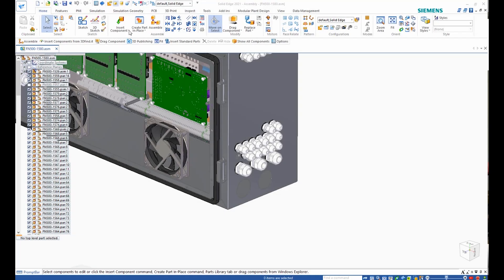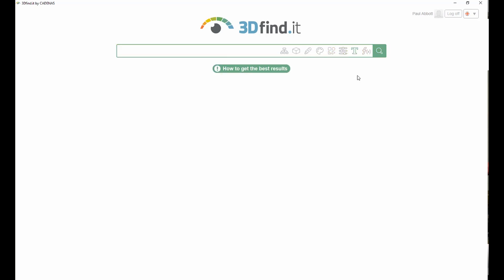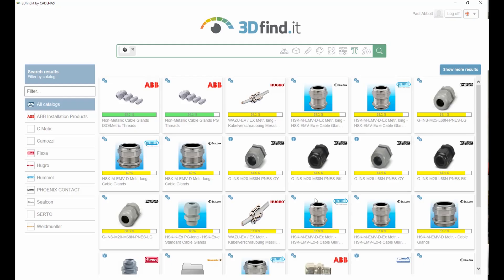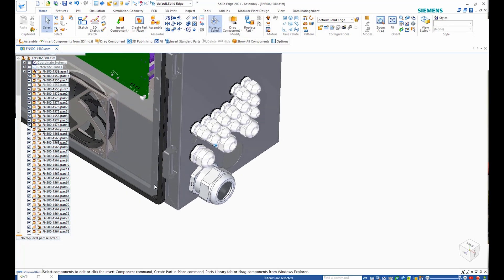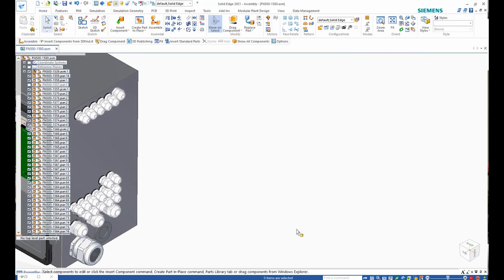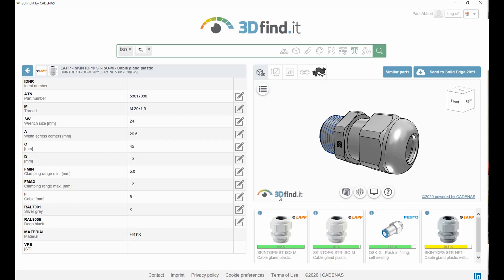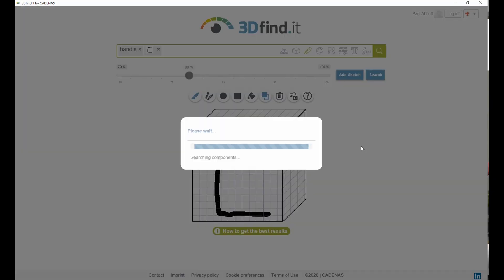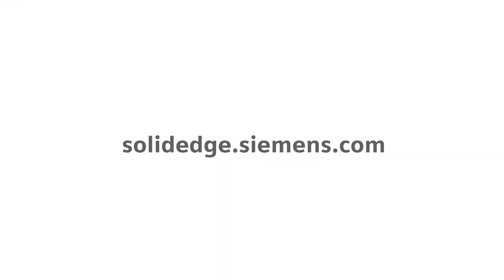Solid Edge 2021 - CADENAS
3Dfindit.com supports them with native CAD data and intelligent search functions for technical components like 3D shape search, 2D sketch search, color search, text search and topology search. The 2D & 3D CAD models can be exported in Solid Edge and NX formats and thus accelerates the design process.

AU Toll Free: 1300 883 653,
NZ Toll Free: 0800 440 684